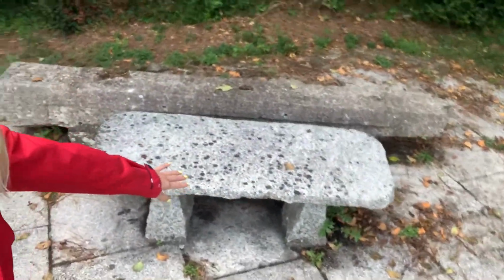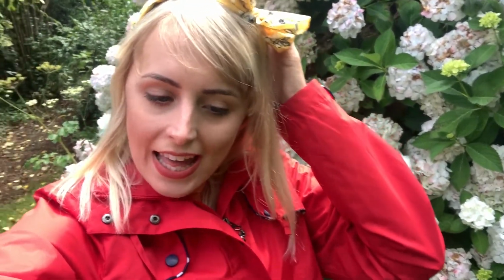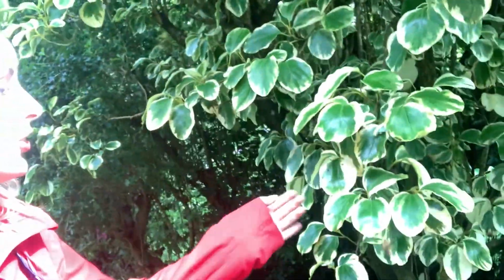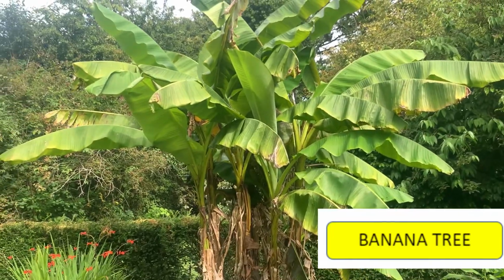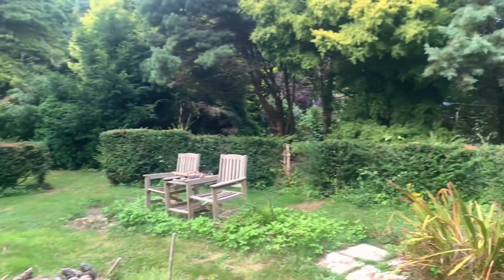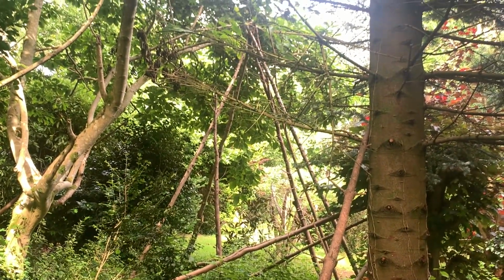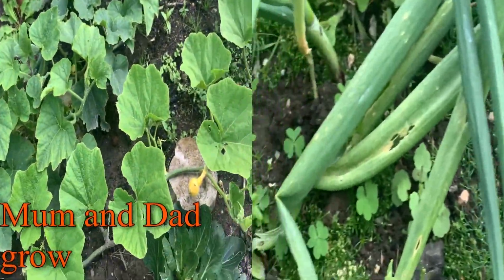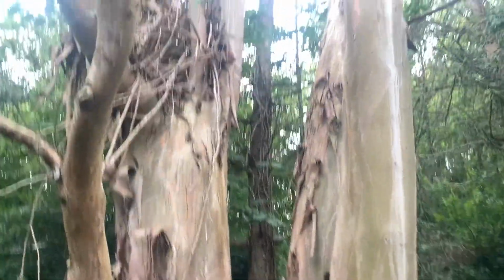Magical Garden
Flowers shine bright with the splashes of colour with the tallest tree's that whistle in the wind.
Birds that tweet and sing to you follow me in my magical garden and explore!